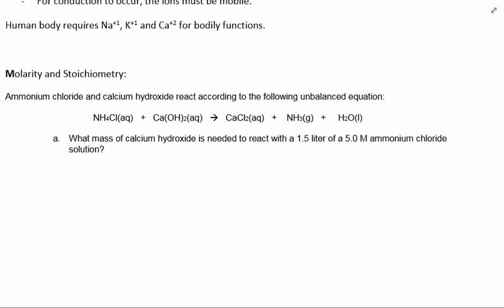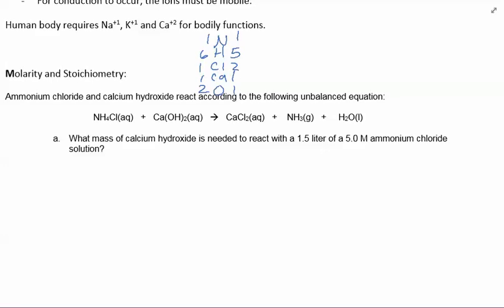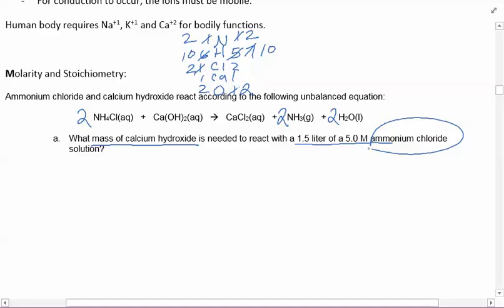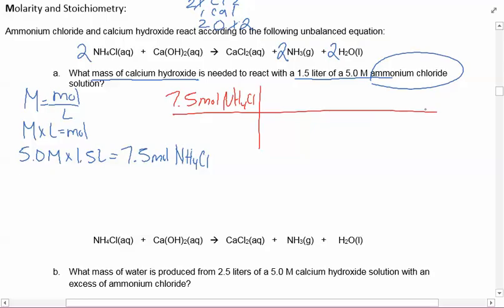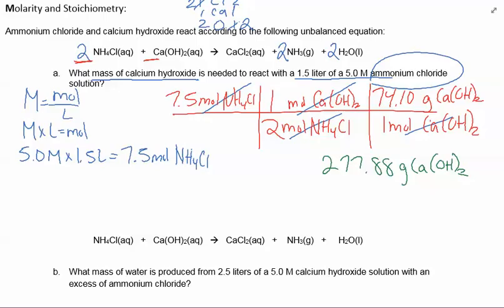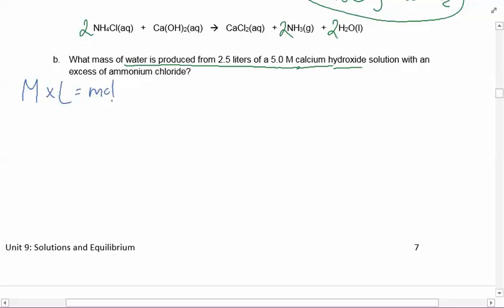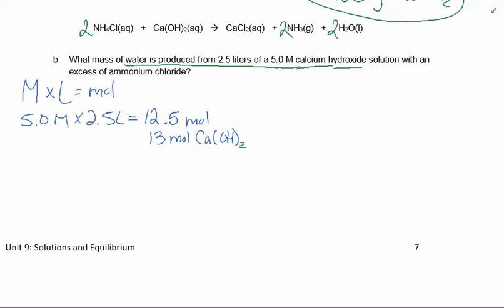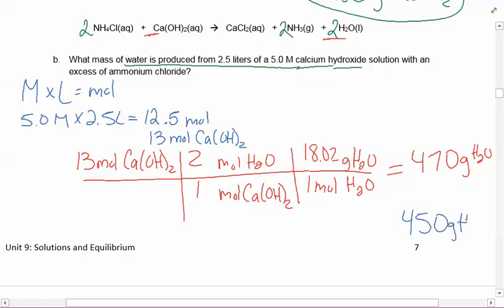9.5 Molarity and Stoichiometry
Example Problem of molarity and stoichiometry problem for high school chemistry students